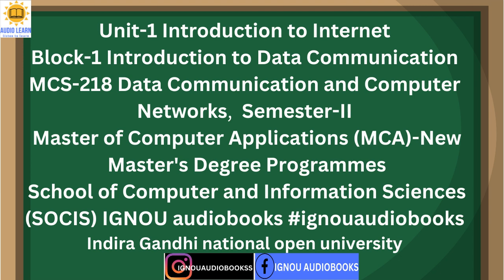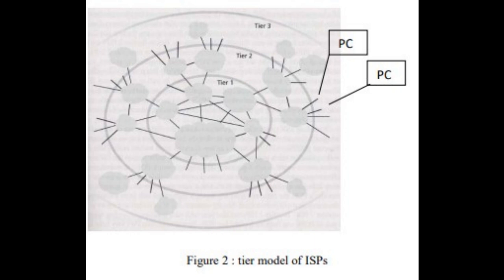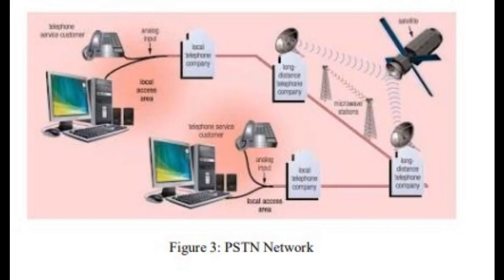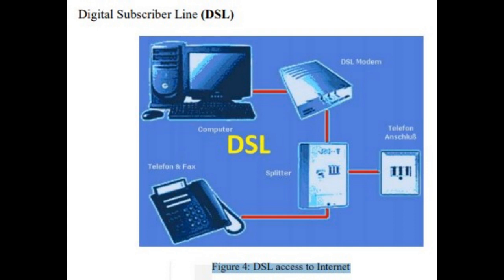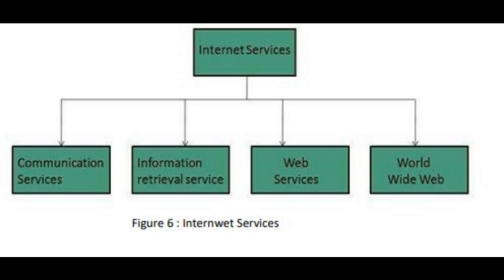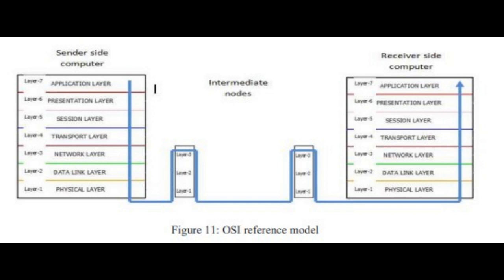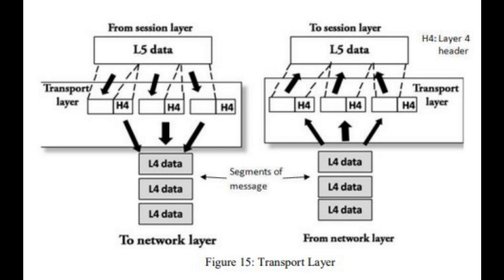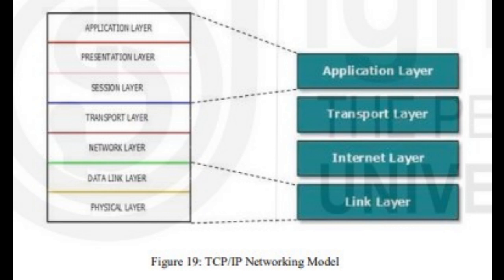Introduction to Internet, Unit-1 Block-1 MCS-218 MA Computer Applications SOCIS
Unit-1 Introduction to Internet
Block-1 Introduction to Data Communication
MCS-218 Data Communication and Computer Networks
Semester-II
Master of Computer Applications (MCA)-New